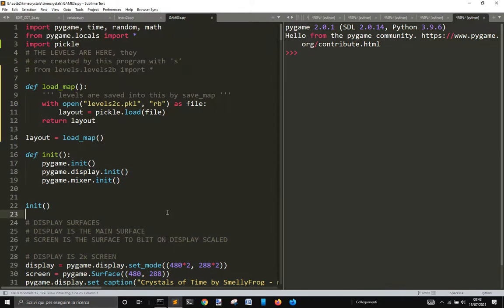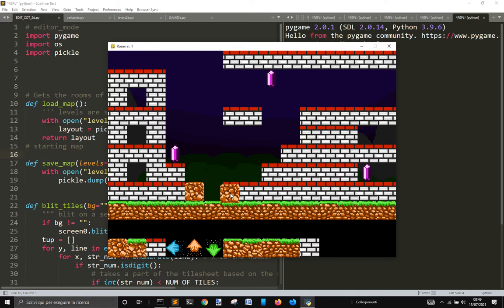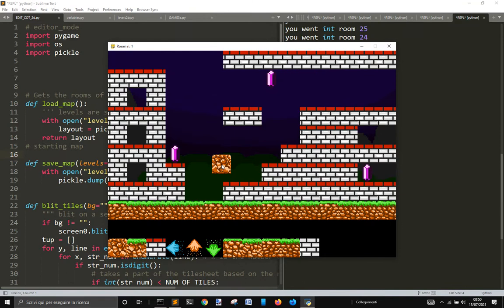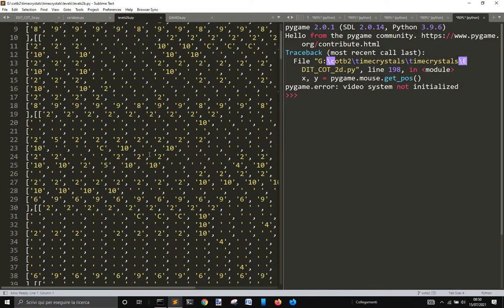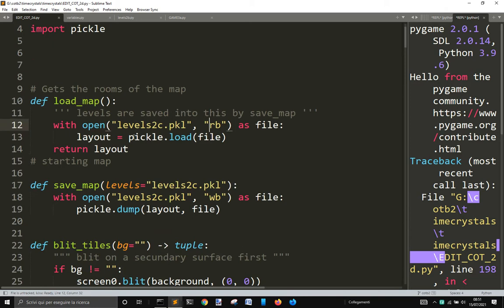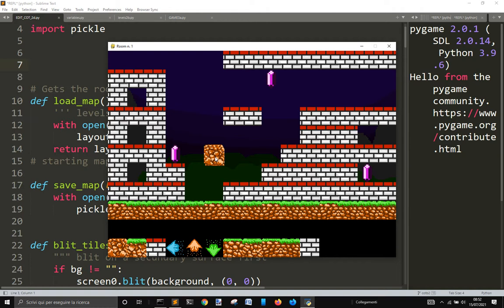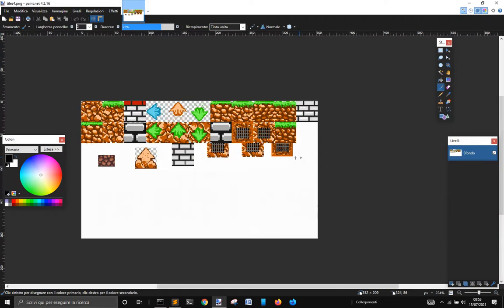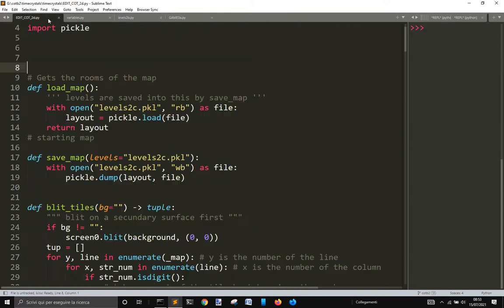How to save a list with pickle with python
Python programming.

Videos about this map editor